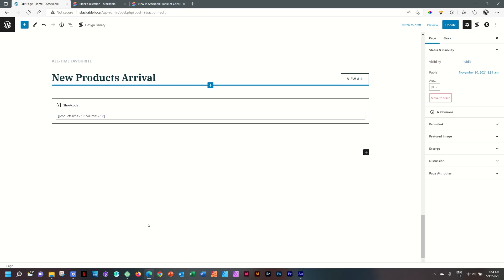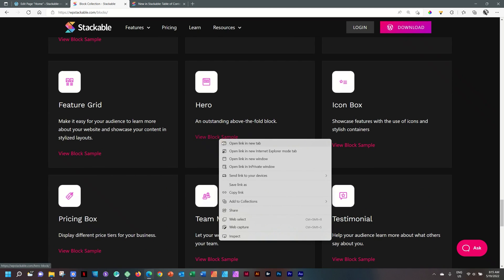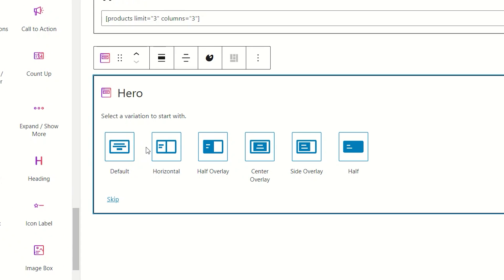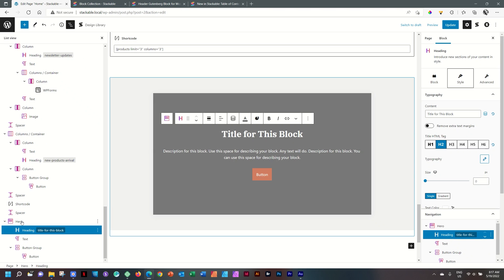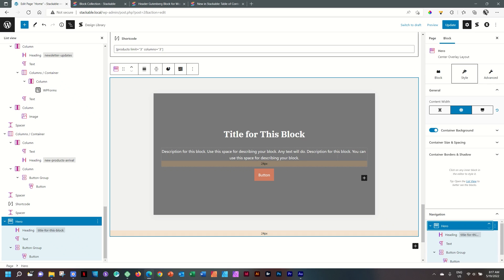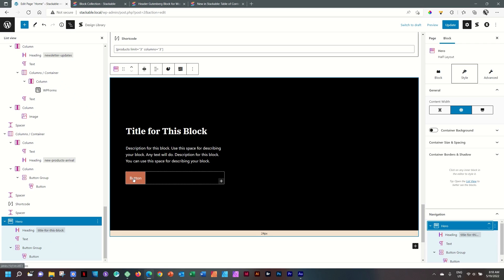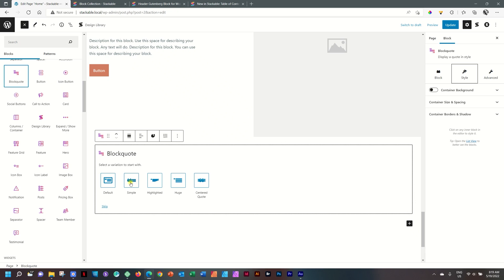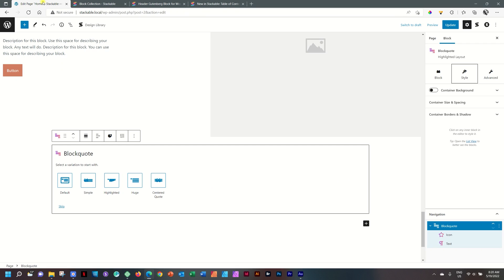Reorder Layout of Section Blocks | Stackable for WordPress Gutenberg Editor 2022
Stackable added the reorder block layout for their section blocks which allows you to change the layout of the presets that come with each section block.